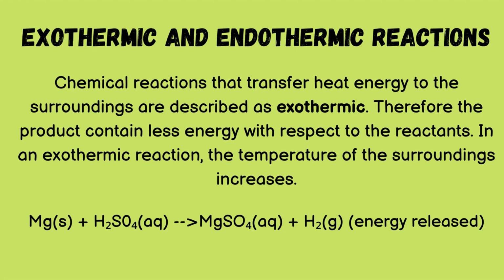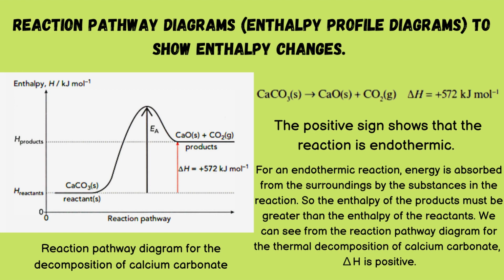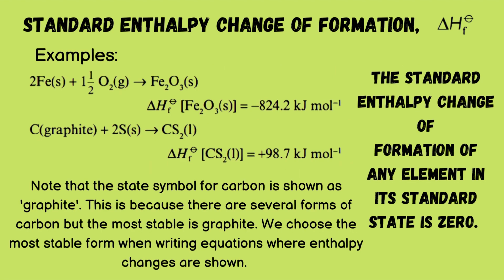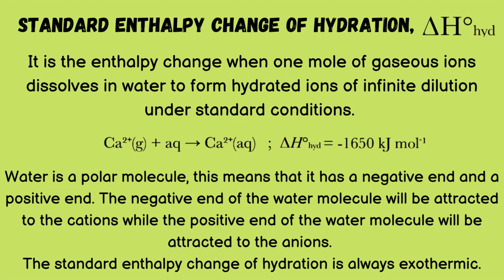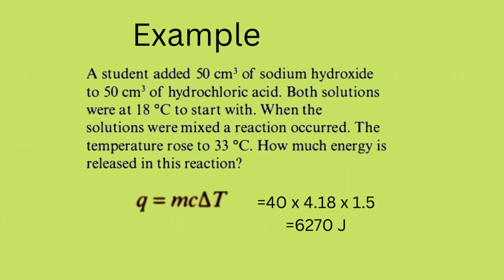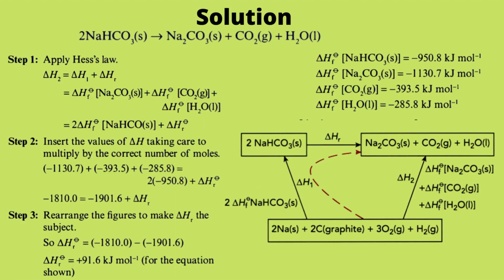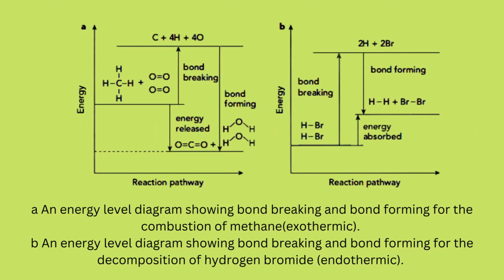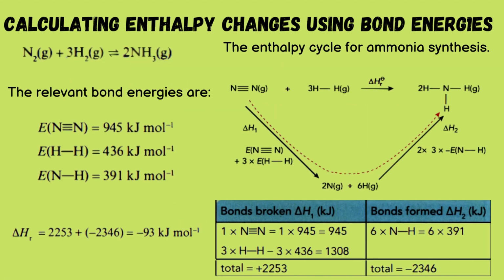Chemical Energetics/ AS and A level Chemistry/ Hess Cycle/ Bond Energy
1 understand that chemical reactions are accompanied by enthalpy changes and these changes can be
exothermic (ΔH is negative) or endothermic (ΔH is positive)
2 construct and interpret a reaction pathway diagram, in terms of the enthalpy change of the reaction and of
the activation energy
3 define and use the terms:
(a) standard conditions (this syllabus assumes that these are 298K and 101 kPa) shown by ⦵.
(b) enthalpy change with particular reference to: reaction, ΔHr
, formation, ΔHf
, combustion, ΔHc ,
neutralisation, ΔHneut
4 understand that energy transfers occur during chemical reactions because of the breaking and making of
chemical bonds
5 use bond energies (ΔH positive, i.e. bond breaking) to calculate enthalpy change of reaction, ΔHr
6 understand that some bond energies are exact and some bond energies are averages
7 calculate enthalpy changes from appropriate experimental results, including the use of the relationships
q = mcΔT and ΔH = –mcΔT/n
1 apply Hess’s Law to construct simple energy cycles
2 carry out calculations using cycles and relevant energy terms, including:
(a) determining enthalpy changes that cannot be found by direct experiment
(b) use of bond energy data